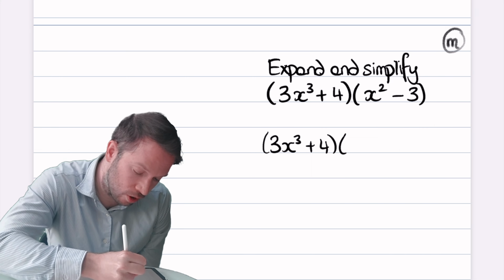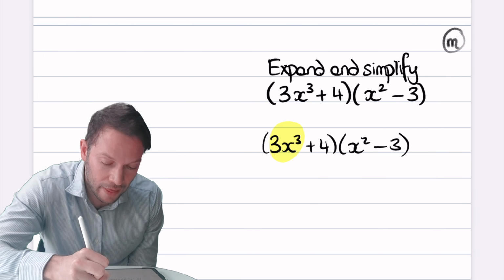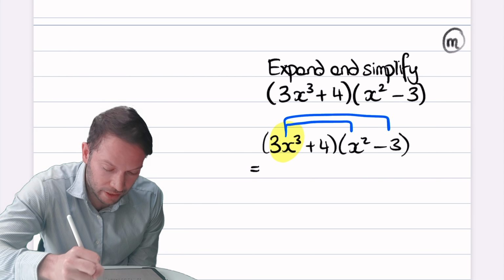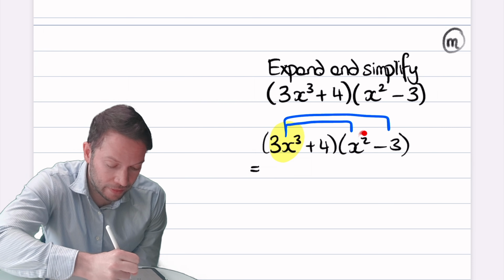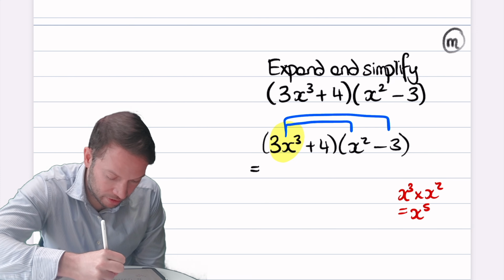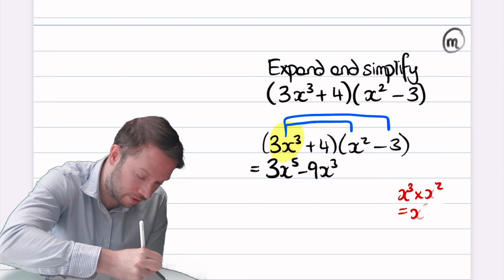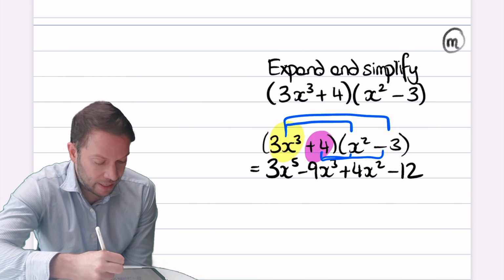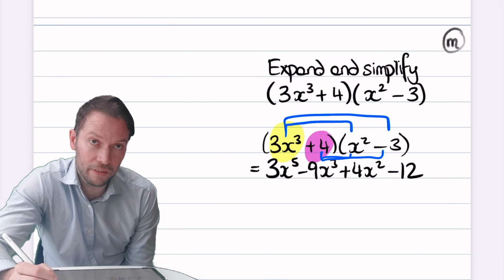Expand double brackets involving index laws (299m)